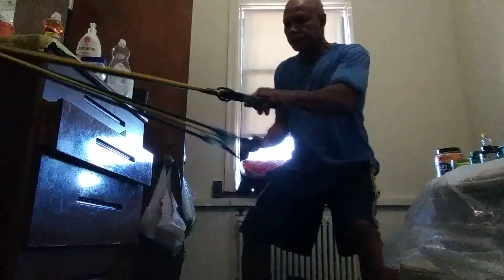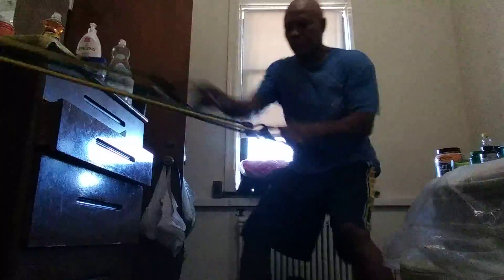Aggressive Hands By 🌎 world Champion MJG'SR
CHAOS SR